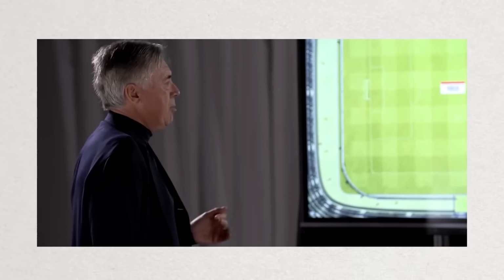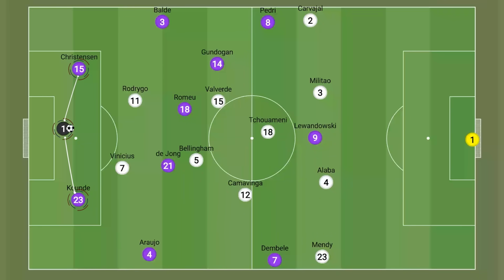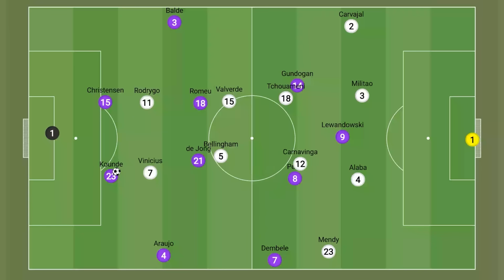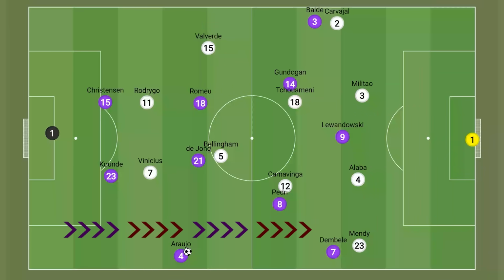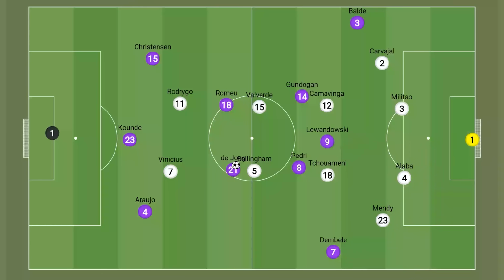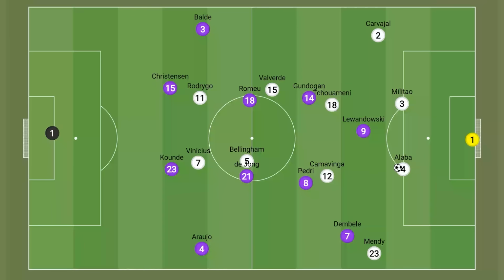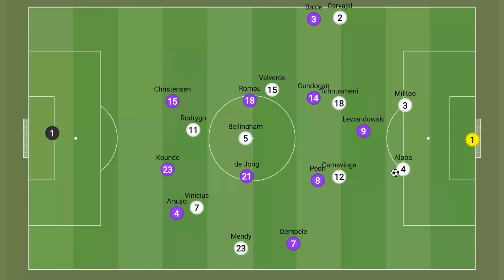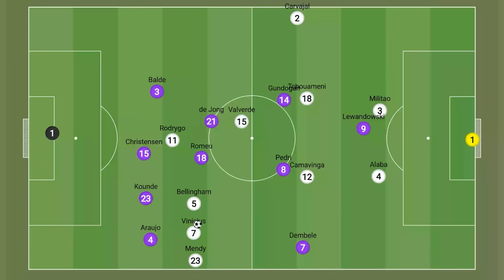Barcelona 3-0 Real Madrid Tactical Analysis | Xavi And Ancelotti's New Tactics